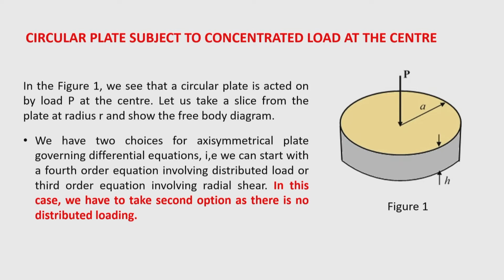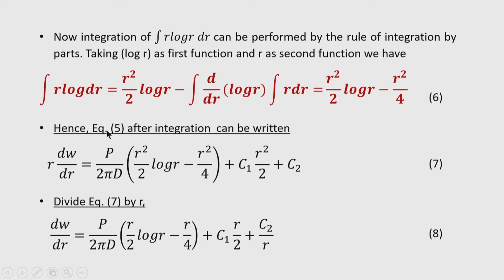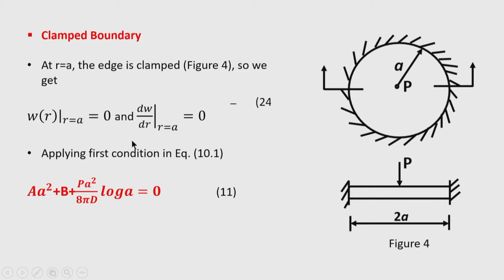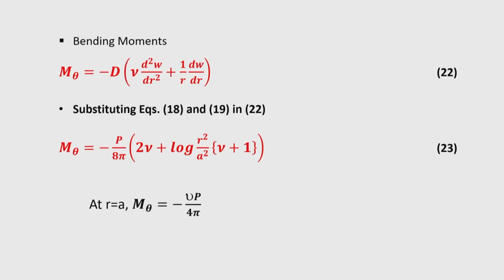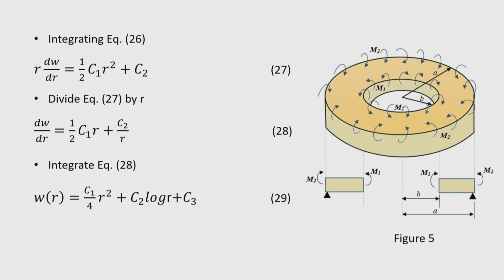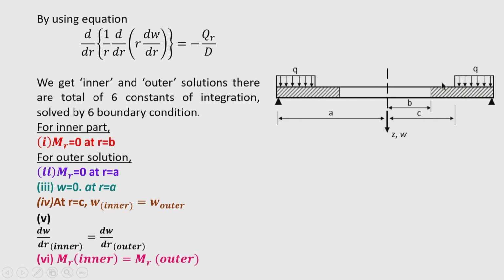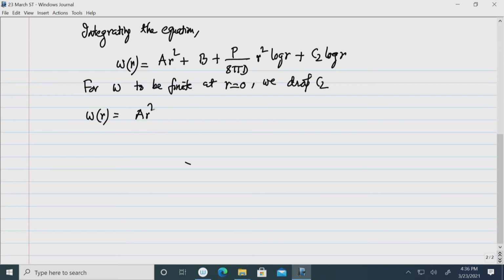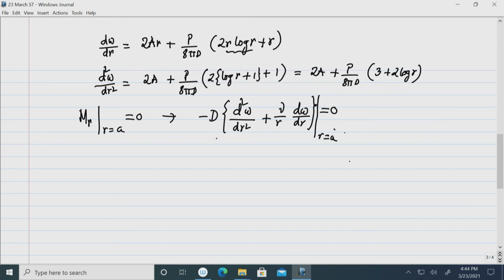Lec 12: Axi-symmetrical bending of circular plate under pure moment and uniformly distributed load